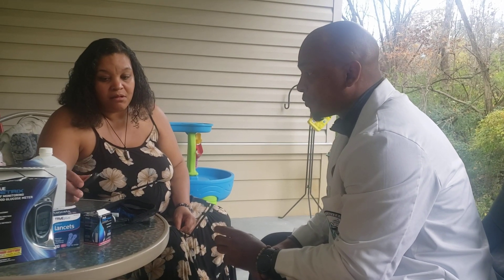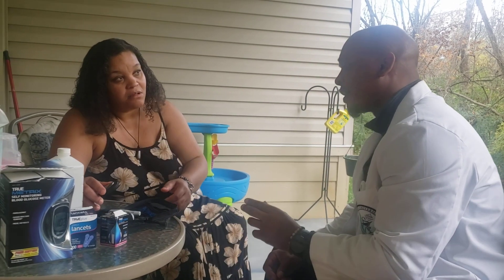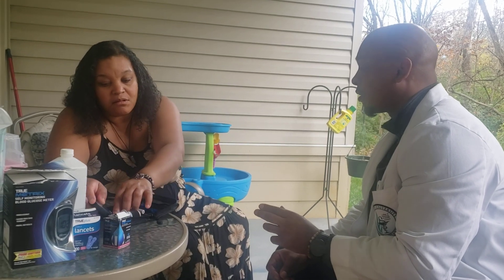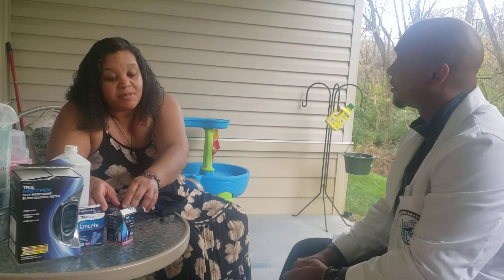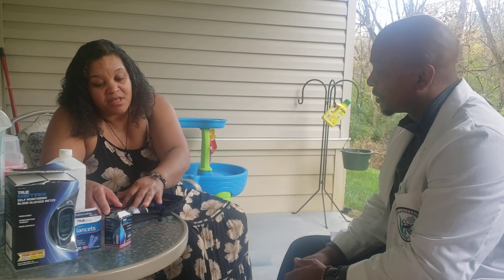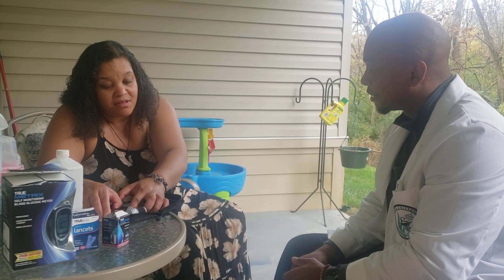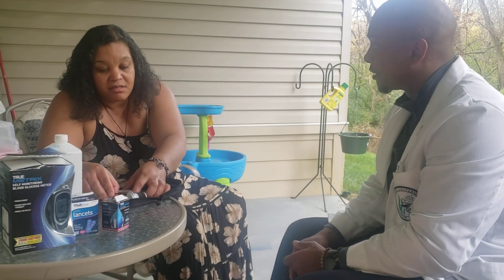diabetic counseling example part 2 (closing)